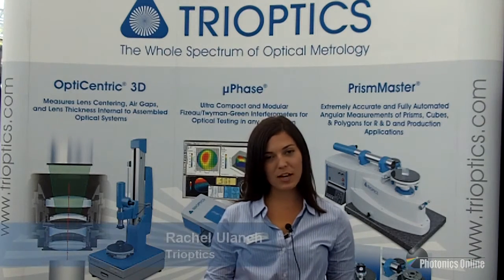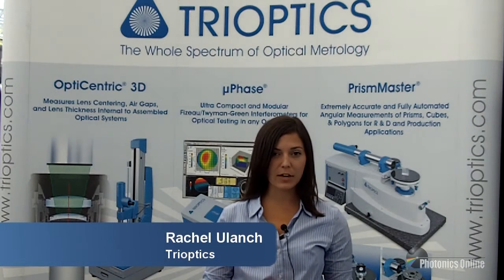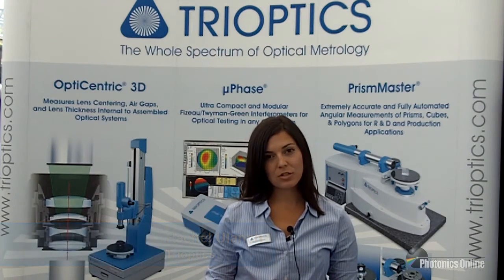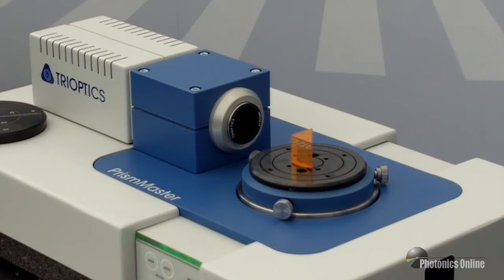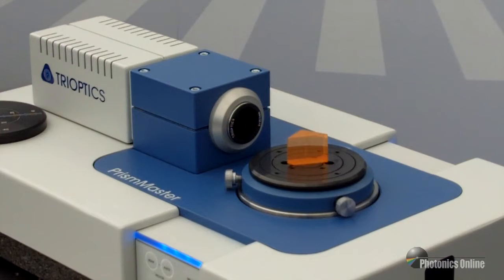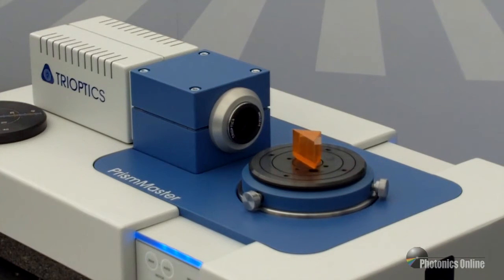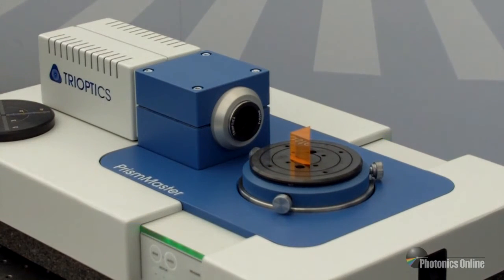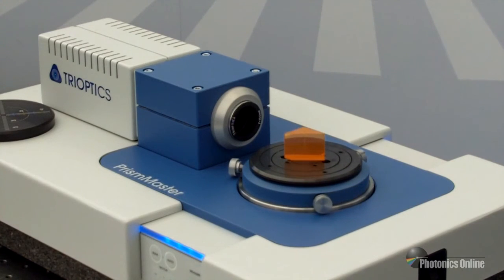Compact Goniometer For Laboratories And Production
Rachel Ulanch with Trioptics spent some time with us at SPIE’s 2014 O+P exhibition to give us some background information on her company and introduce us to the PrismMaster®150 – a compact, high-precision goniometer for optical workshops and production environments. Check out the video for a closer look.